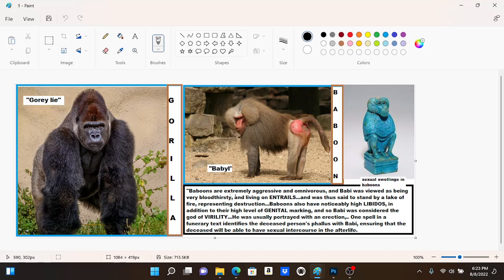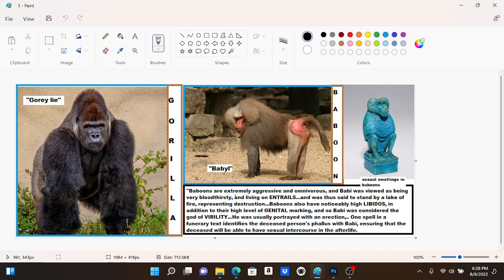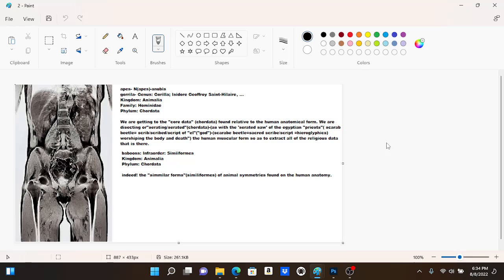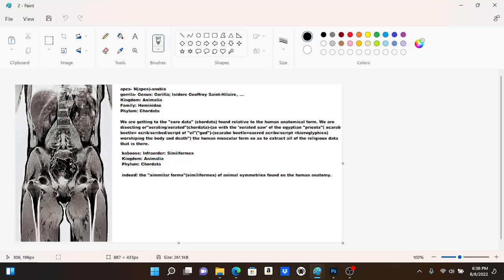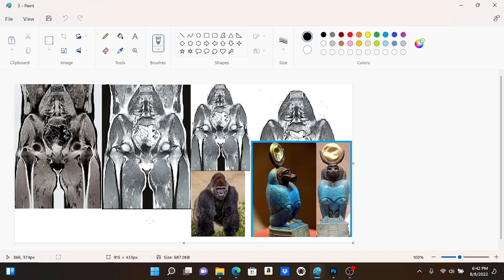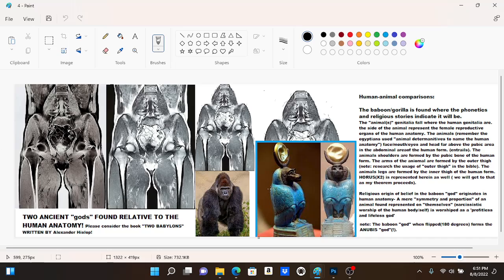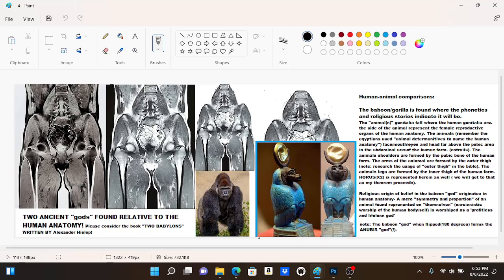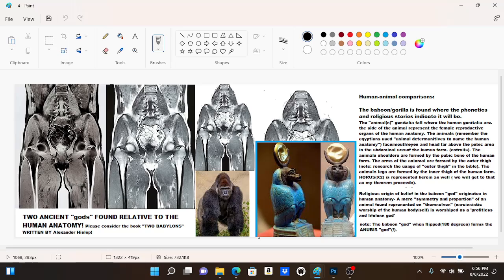THIS DOES NOT "BODE(Y) WELL" FOR RELIGION!!!

"Handwriting on the wall" ..?